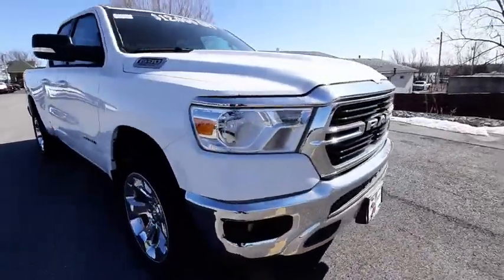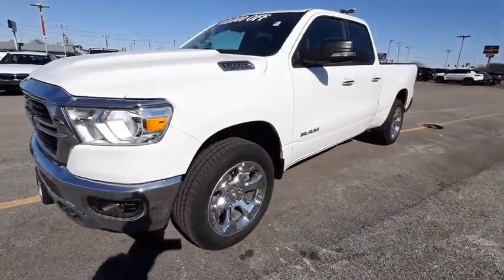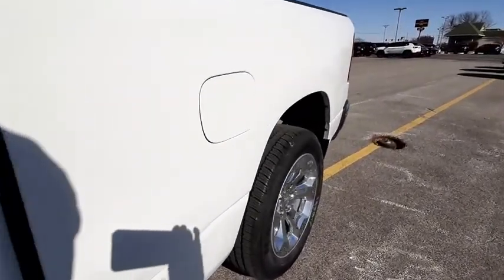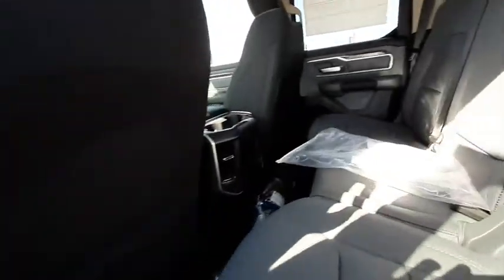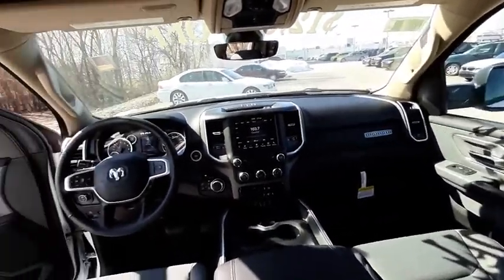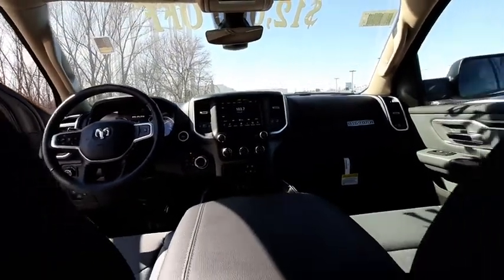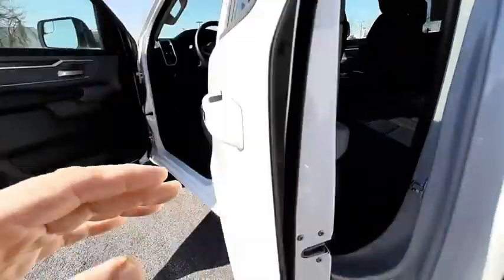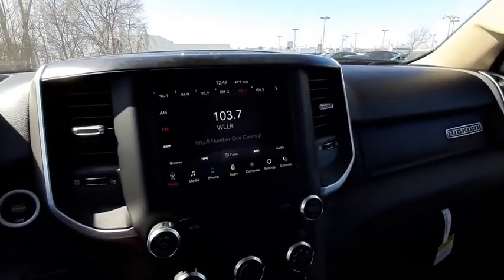2020 Ram 1500 Davenport, Moline, Rock Island, Muscatine, IA 1342D0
Bright White Clearcoat New 2020 Ram 1500 available in Davenport, Iowa at Kimberly Car City. Servicing the Moline, Rock Island, Muscatine, IA area.
2020 Ram 1500 Big Horn/Lone Star - Stock#: 1342D0 - VIN#: 1C6SRFBT8LN215472

*** BLUETOOTH ***, *** BACK UP CAMERA ***, *** 4X4 / 4- WHEEL DRIVE ***, *** ALLOY WHEELS ***, *** LEATHER SEATS ***, *** HEATED SEATS ***, *** MEMORY SEATS ***, *** BRAKE ASSIST ***, *** STABILITY CONTROL ***, *** KEYLESS ENTRY ***, *** REMOTE START ***, 6 Speakers, Air Conditioning, AM/FM radio, Auto-Dimming Rear-View Mirror, Big Horn IP Badge, Big Horn Level 1 Equipment Group, Black Premium Power Mirrors, Class IV Receiver Hitch, Cluster 3.5 TFT Color Display, Foam Bottle Insert (Door Trim Panel), Glove Box Lamp, Power 4-Way Driver Lumbar Adjust, Power 8-Way Driver Seat, Power Adjustable Pedals, Quick Order Package 25Z Big Horn, Radio data system, Radio: Uconnect 3 w/5 Display, Radio: Uconnect 4 w/8.4 Display, Rear Dome w/On/Off Switch Lamp, Rear Power Sliding Window, Rear Window Defroster, SiriusXM Satellite Radio, Sun Visors w/Illuminated Vanity Mirrors, Universal Garage Door Opener.brbrbrPriced below KBB Fair Purchase Price! $8,321 off MSRP! Bright White Clearcoat 2020 Ram 1500 4D Quad Cab Big Horn/Lone Star HEMI 5.7L V8 Multi Displacement VVT 8-Speed Automatic 4WDbrbrWOW! What a great place to buy your new vehicle.brbrbrWe pride ourselves in consistently exceeding our customer's expectations. You will have a pleasant shopping experience that is fun, informative, and never high pressured. Our team is professional and experienced and we offer a no-pressure environment. We'd be happy to answer any questions that you may have. Price includes: $1000 - National Truck Month Retail Bonus Cash 39CLH. Exp. 03/02/2020 $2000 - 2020 National Retail Consumer Cash 20CL1. Exp. 03/02/2020 $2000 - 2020 Retail Bonus Cash 20CLA1. Exp. 03/02/2020 $500 - Chrysler Capital 2020 Bonus Cash 20CL5. Exp. 03/02/2020